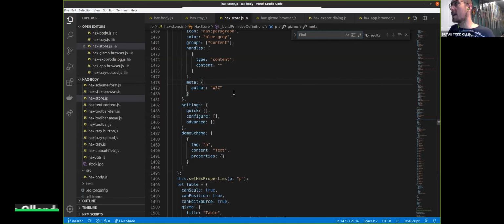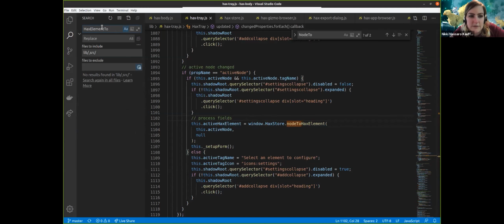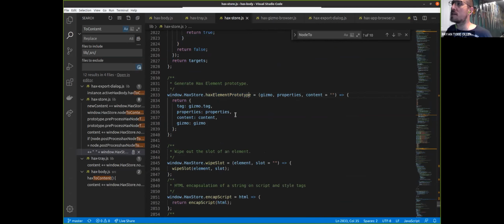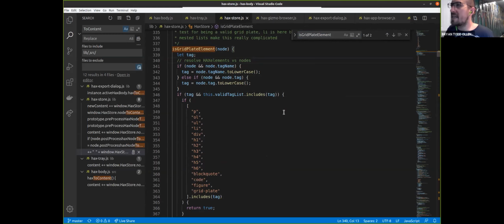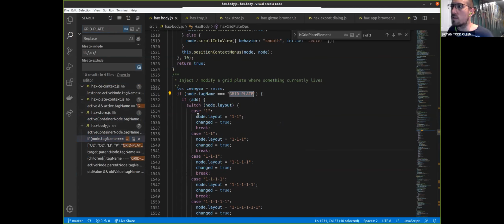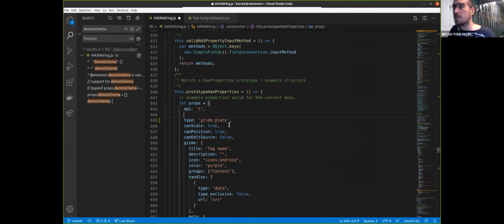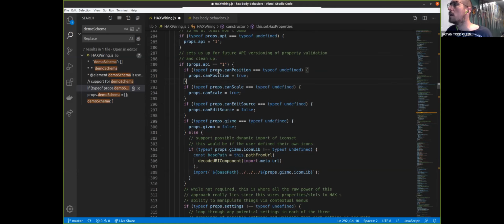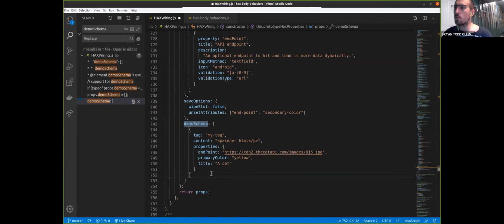HAX Store updates with @btopro on UnCode Review